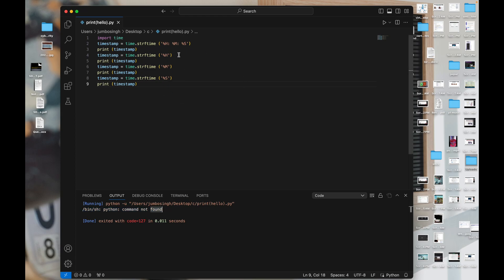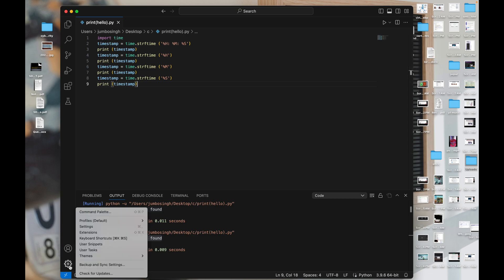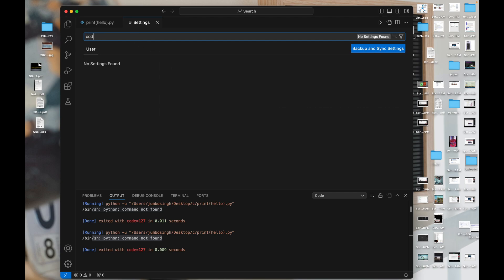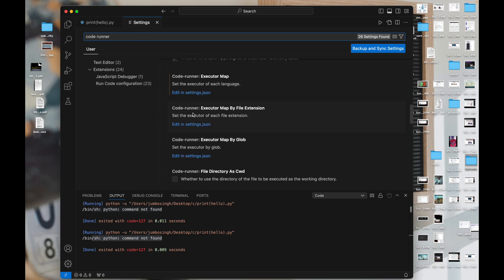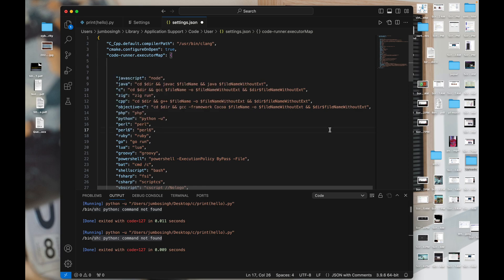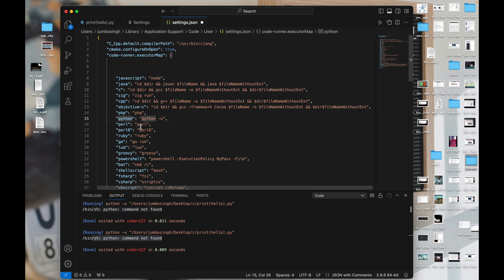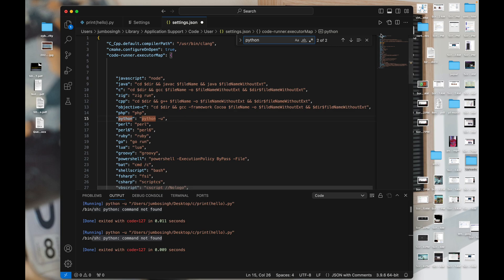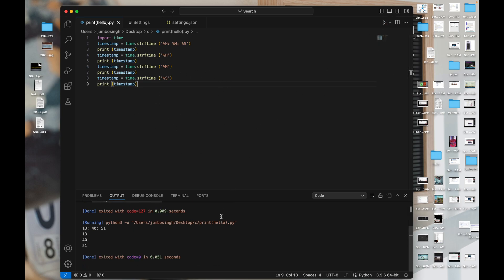/bin/sh: python: command not found | MacBook m1 | vs code | IN ENGLISH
The error message "/bin/sh: python: command not found" typically indicates that the system cannot locate the Python interpreter when trying to run a Python script or command in the terminal. This error message can occur on a MacBook M1 if Python is not installed or if the PATH environment variable is not set correctly.

VS Code is an integrated development environment (IDE) that can be used to write, debug, and run code. It is possible to use VS Code to write and run Python code on a MacBook M1. However, to do so, Python must first be installed on the system, and the PATH environment variable must be set correctly to ensure that the system can locate the Python interpreter.

To resolve the error message "/bin/sh: python: command not found" in VS Code on a MacBook M1, you may need to take the following steps:

Check that Python is installed on your system. You can do this by opening a terminal window and typing "python --version". If Python is installed, this command will return the version number of Python that is installed on your system. If Python is not installed, you will need to download and install it from the official Python website.
Set the PATH environment variable. The PATH environment variable tells the system where to look for executables when a command is entered in the terminal. To set the PATH environment variable, you can add the following line to your shell configuration file (.bash_profile, .zshrc, etc.):
export PATH="/usr/local/bin:$PATH"

This adds the /usr/local/bin directory to the beginning of the PATH, which should contain the Python executable.

Restart the terminal or reload the shell configuration file to ensure that the changes to the PATH environment variable take effect.
Once Python is installed and the PATH environment variable is set correctly, you should be able to run Python commands and scripts from the terminal and from within VS Code without encountering the "/bin/sh: python: command not found" error message.

Join me on an exciting adventure as we take to the open road and explore the world of motorcycle riding and travel. In this video, I'll be sharing my experiences as a motovlogger, and showcasing some of the incredible engineering and technology that make modern motorcycles such a joy to ride. We'll cover topics like bike maintenance, rider skills, and the latest gear and gadgets for riders on the go.

Along the way, we'll explore some of the most beautiful and challenging roads in the world, and meet other riders who share our passion for adventure and exploration. Whether you're an experienced rider looking for new tips and tricks, or a newcomer to the world of motorcycle travel, this video is sure to inspire and excite.

So rev up your engines, grab your helmets, and join me for an unforgettable journey full of riding, motovlogging, adventure, tech, engineering, and travel!

content description